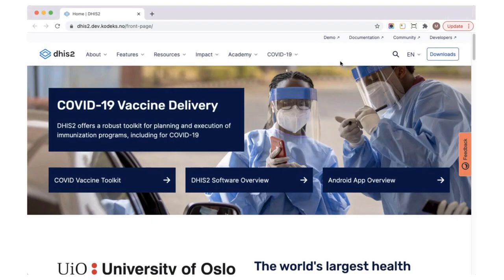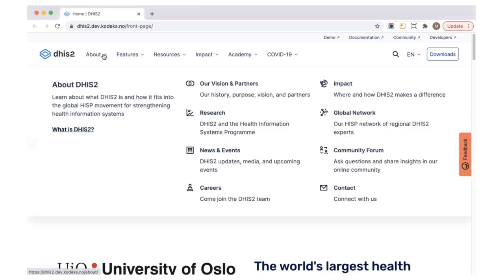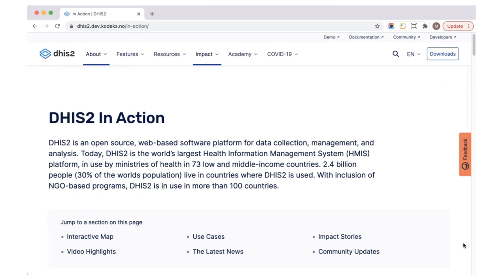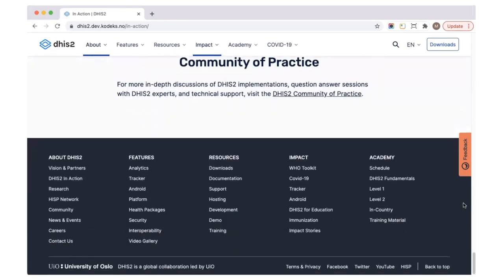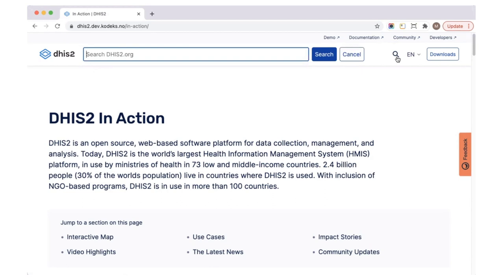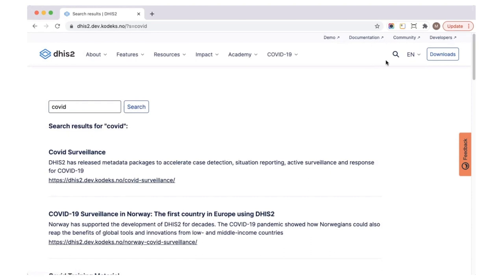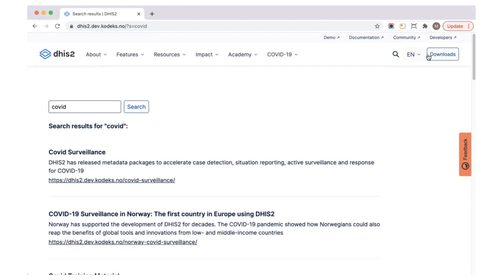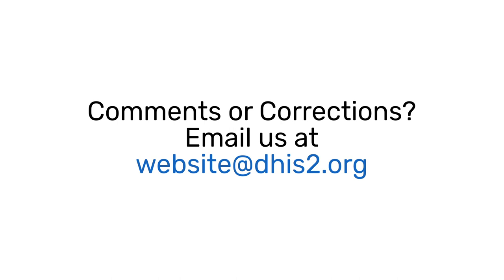The New DHIS2.org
In this video, Max walks you through the features of the newly redesigned website